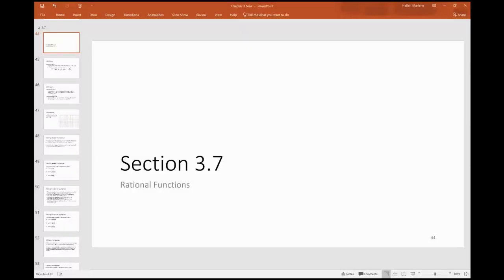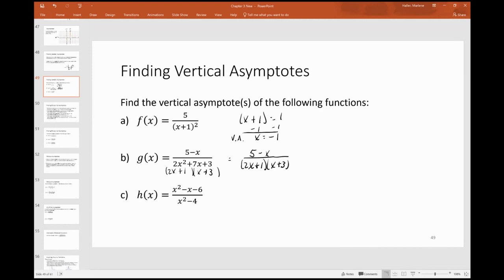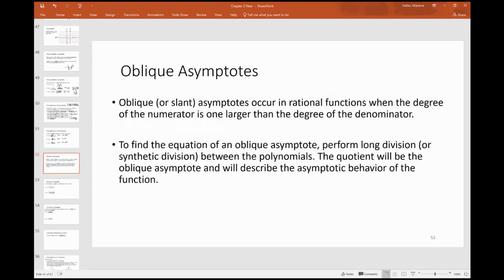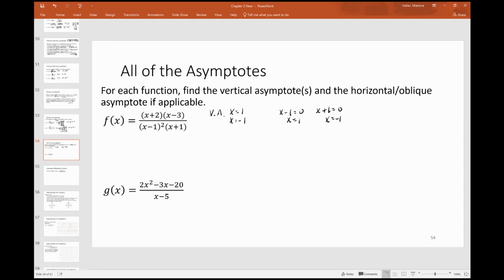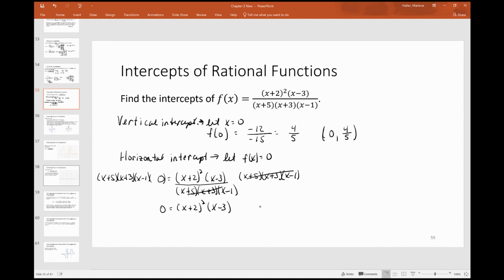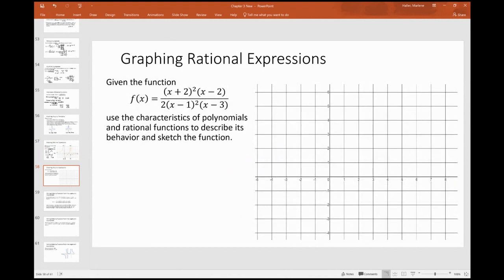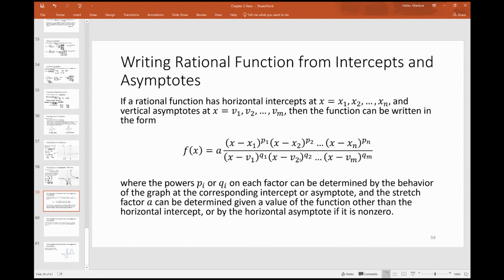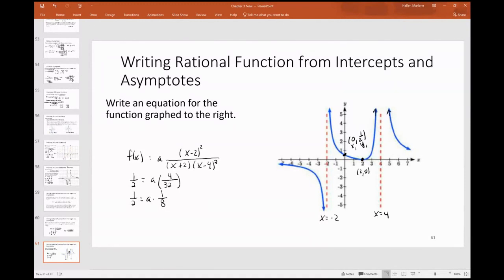Section 3.7 - Rational Functions